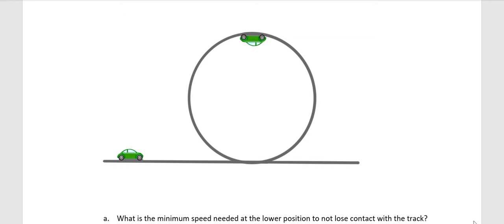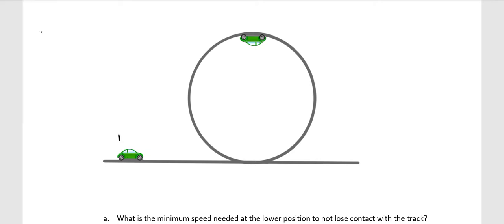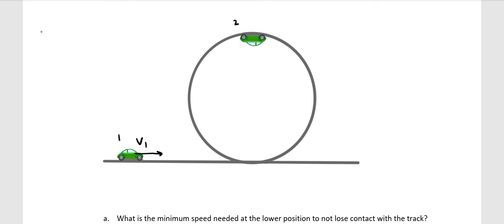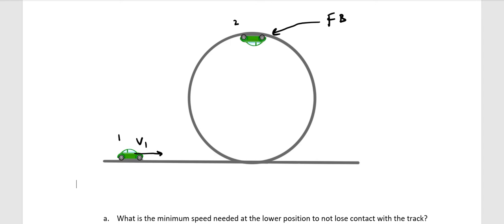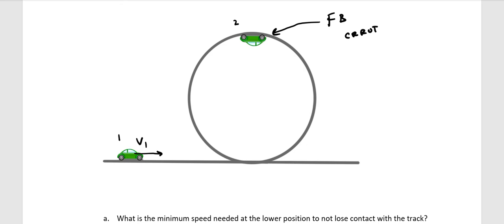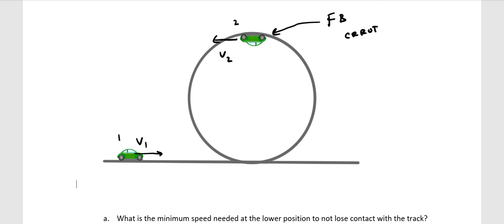Phys 221 unit III 25